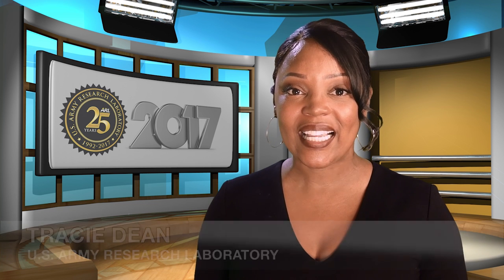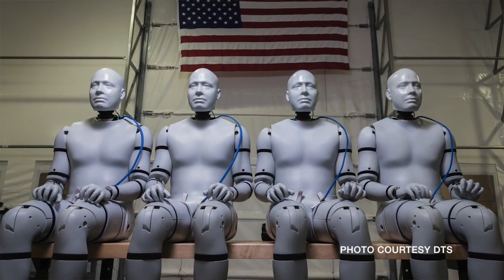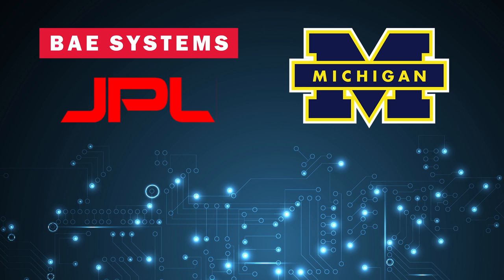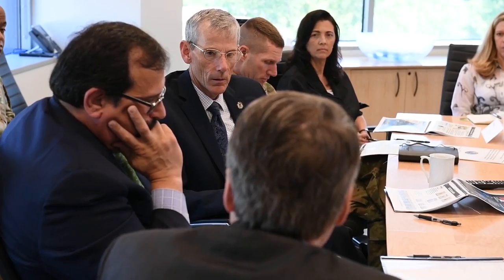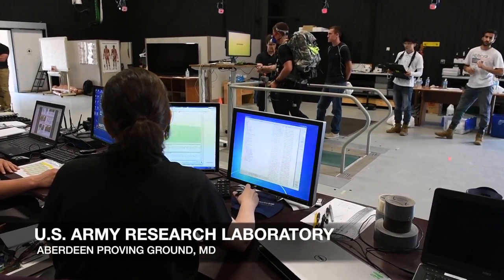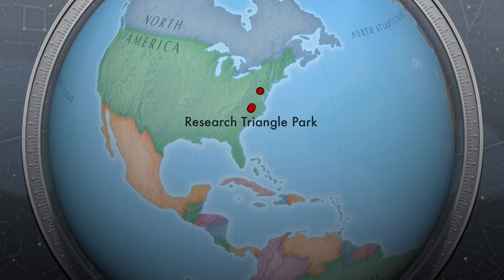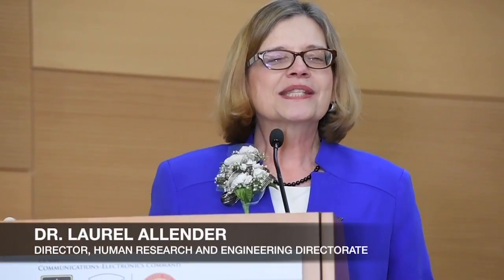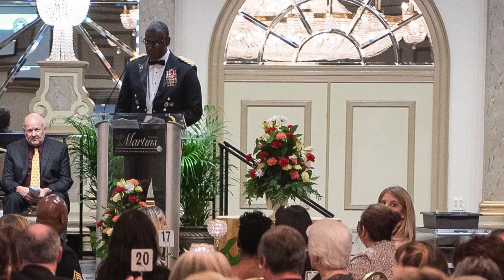2017: Year in Review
The U.S. Army Research Laboratory celebrated its 25th anniversary in 2017 by advancing science and technology for the American Soldier!